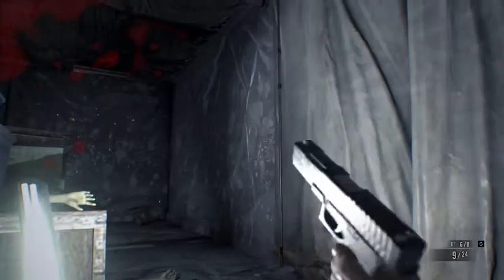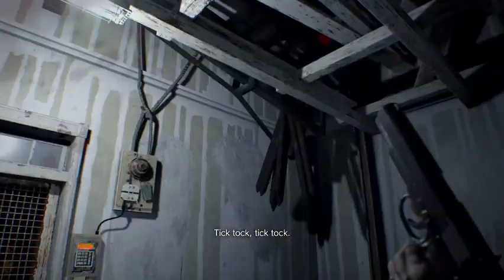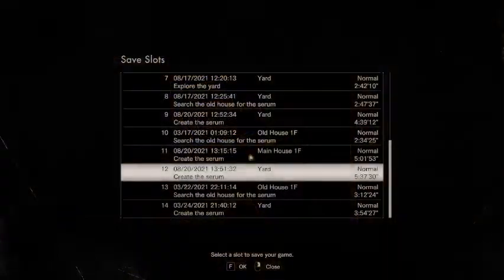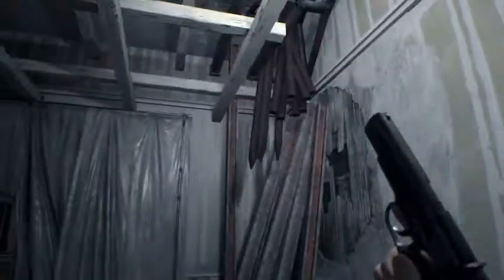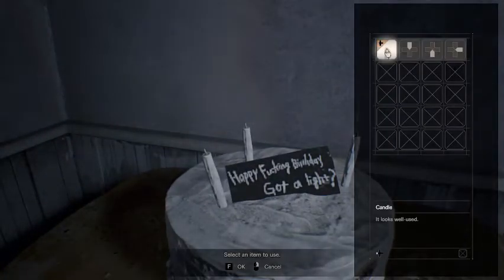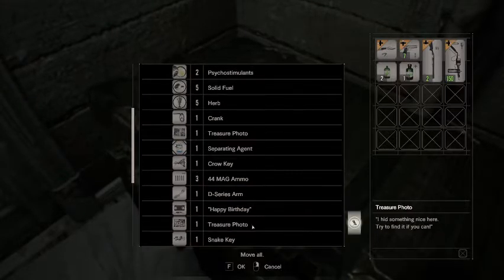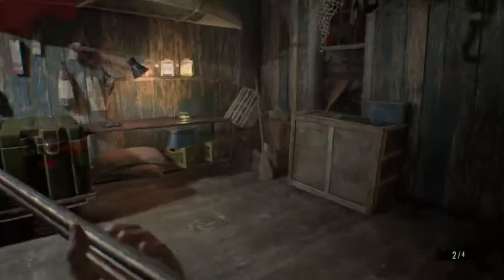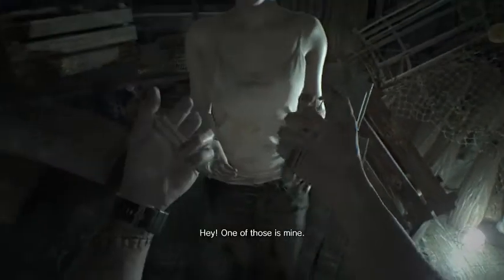LUCAS IS A PSYCHOPATH/CRAZY BOSS FIGHT!!! l Resident Evil 7 - Part #6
Thank you for all of the support you guys have been giving me it means so much to me and makes my day so much better!

So Lucas might be a little crazy, and by that I'm mean HE IS FOR SURE INSANE!!! Love what they did with his character. Hopefully, we will see him later on in the game!